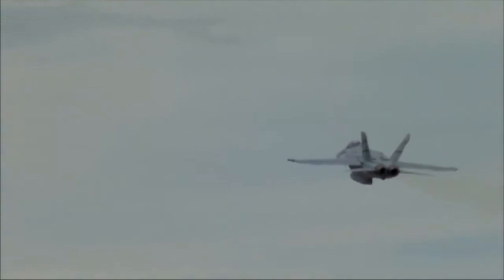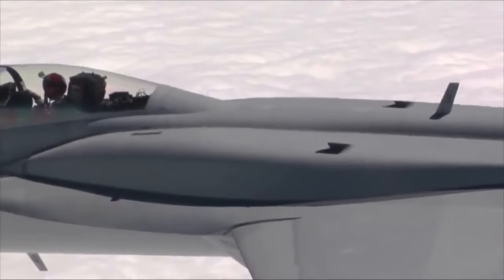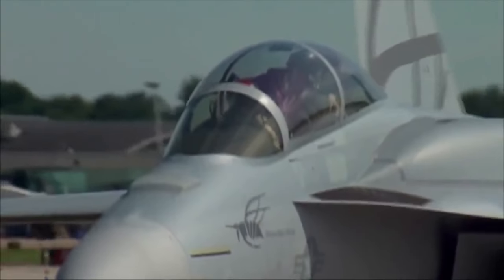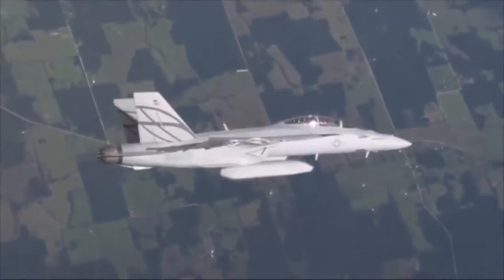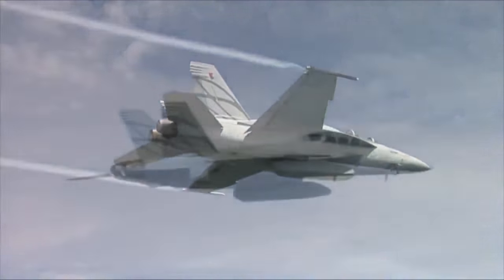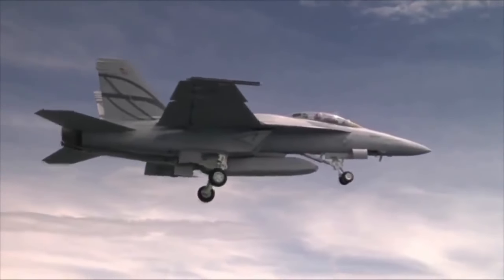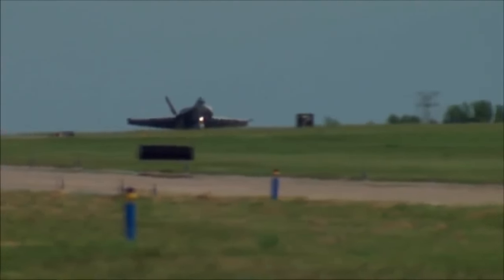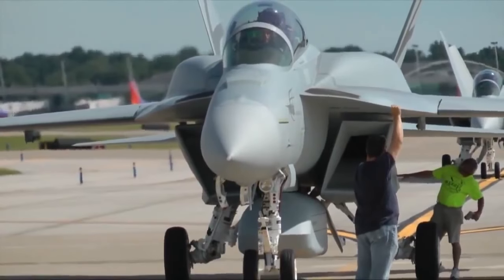Boeing unveils UPGRADED F 18 Advanced Super Hornet Fighter for US NAVY and airforce